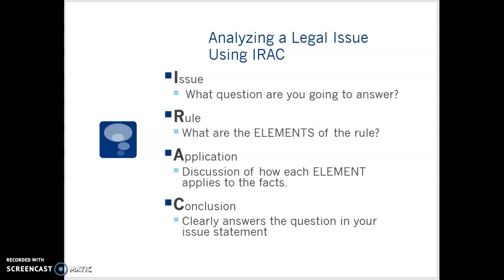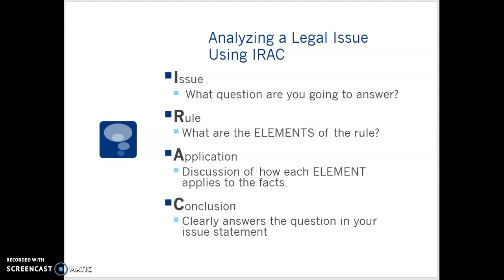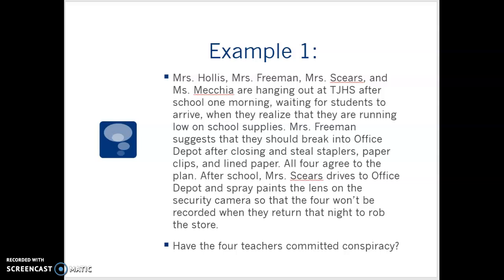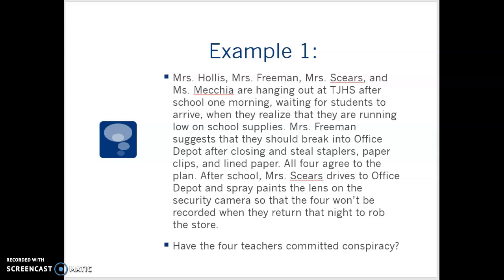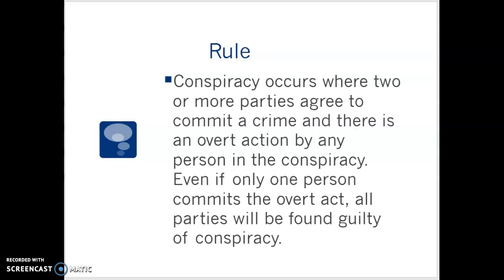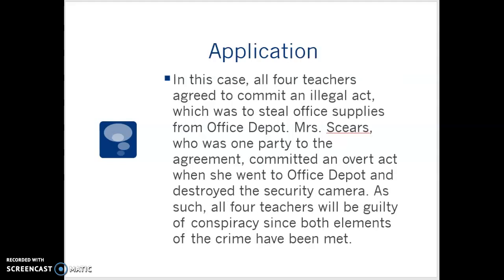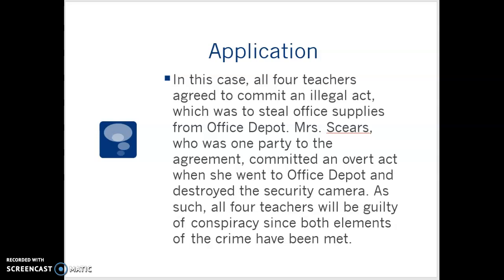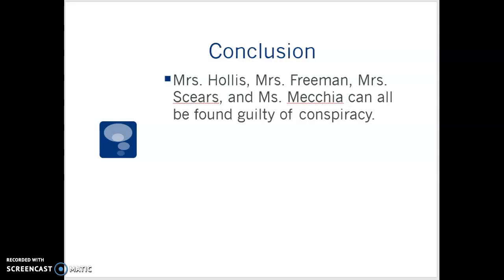Law 1 and Law 2 - IRAC Analysis